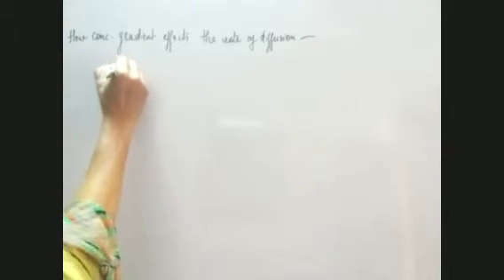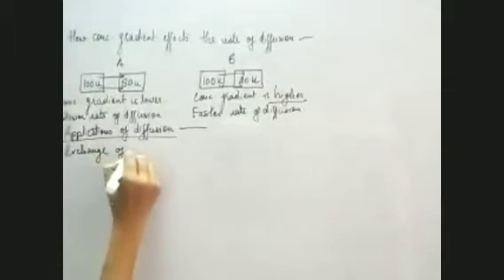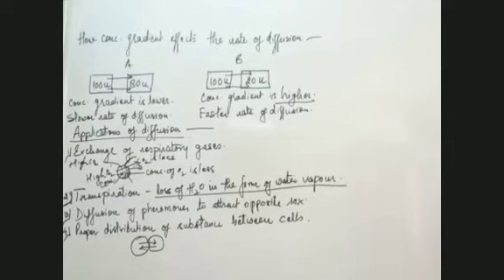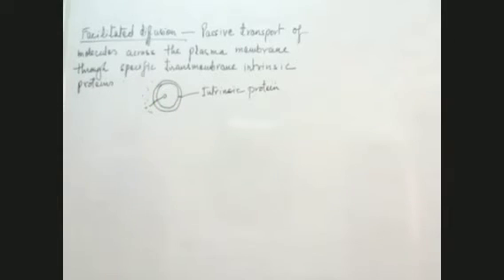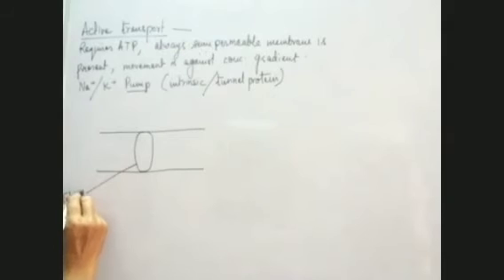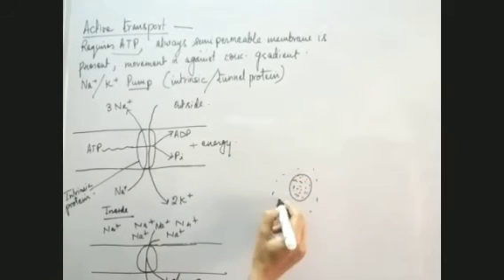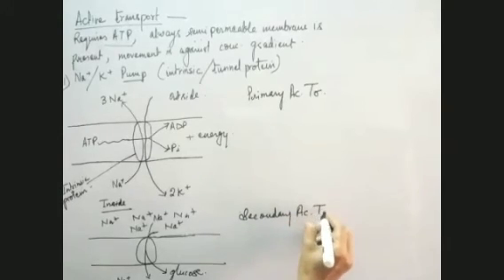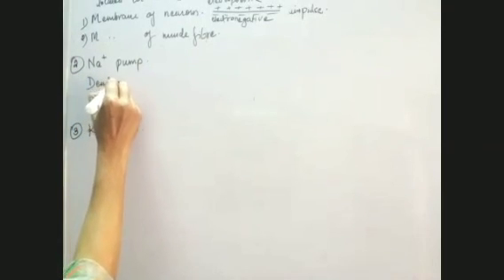class 11 | ch 8 | biology